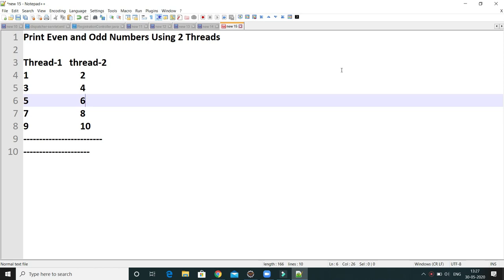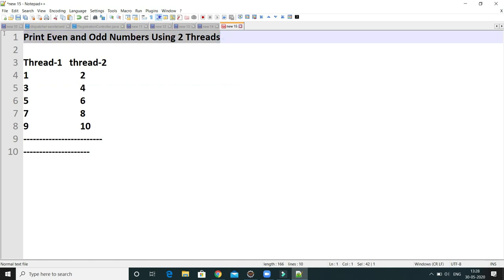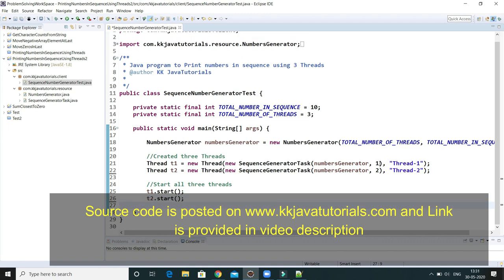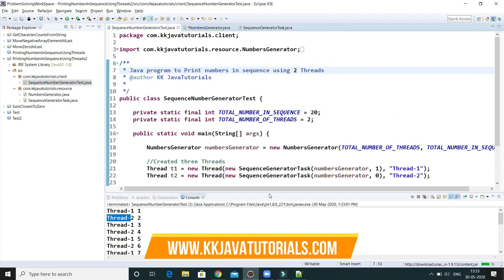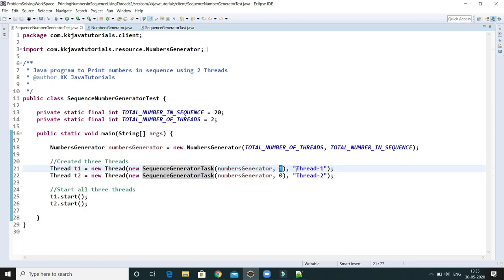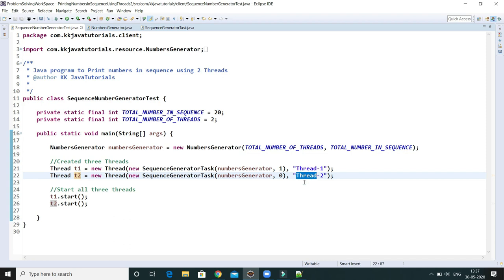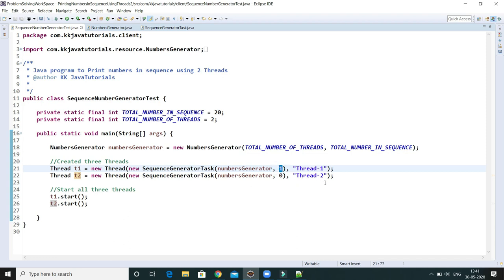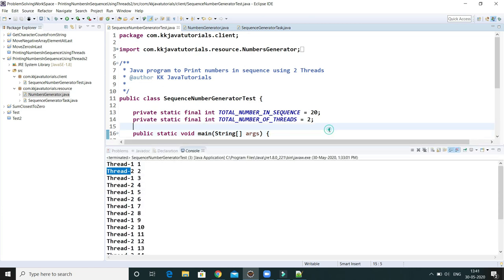Print Even and Odd Numbers Using 2 Threads in Java?||multi Threading java program interview question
About this Video:
Hello Friends,
In This video, we will learn how to write a java program to Print Even and Odd Numbers Using 2 Threads in Java?